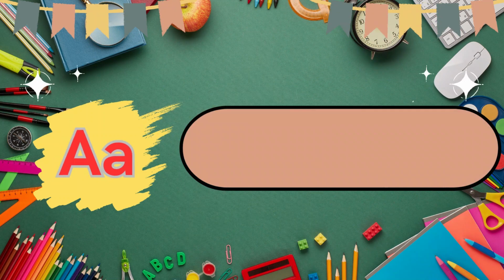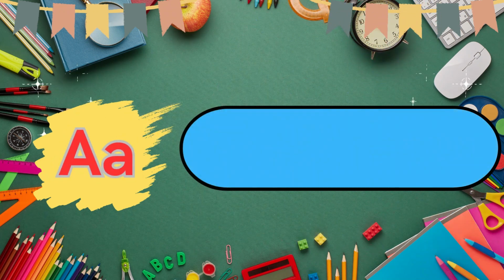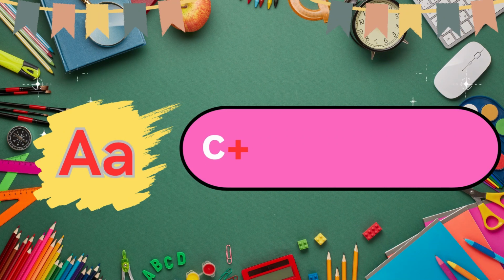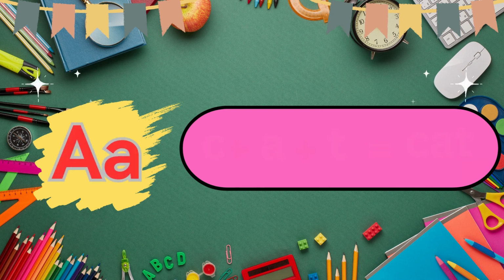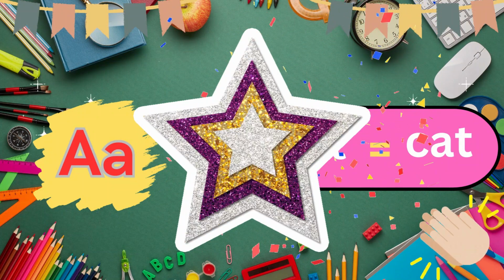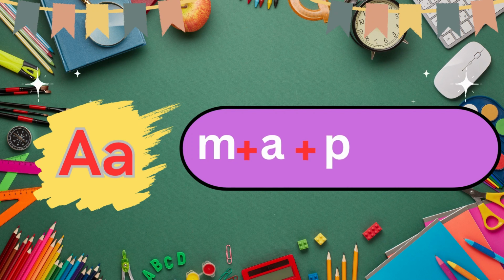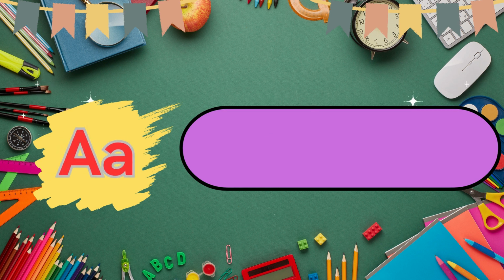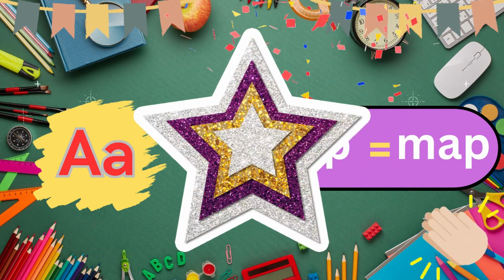Reading w/ Short A || Spelling and Reading Lesson || Spelling tutorial || A Phonic & Sound Exercises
Practice reading with phonic A. . Moms, nanny and child care providers can use this as visual aid on motivations in teaching English or Literacy. Have fun in learning.

Parents...Remember that toddlers/preschoolers learn best through repetition, so it's helpful to reinforce these words through daily activities, books, and playtime.

Thank you so much for helping this channel grow.